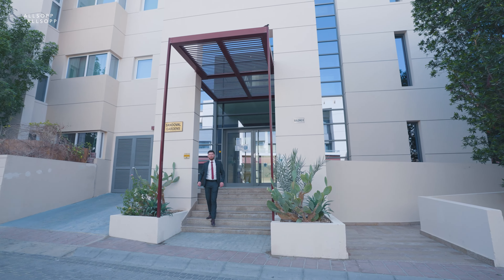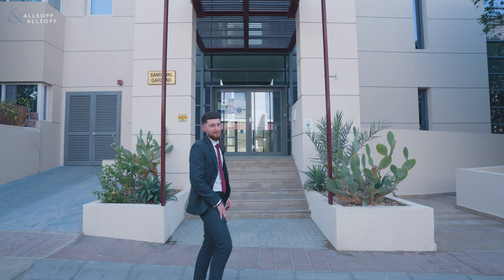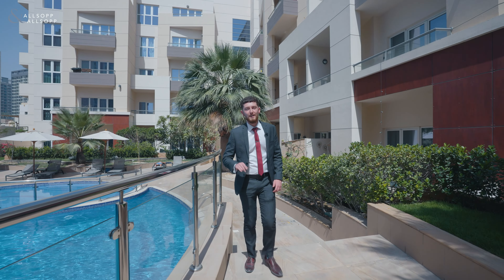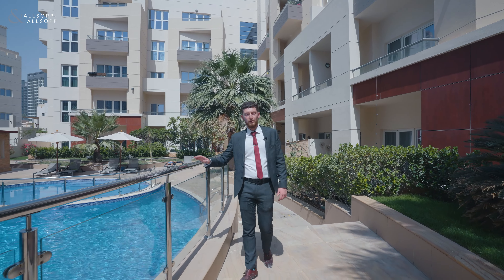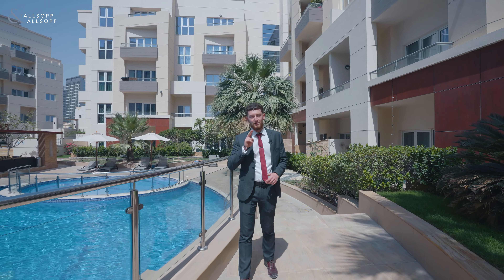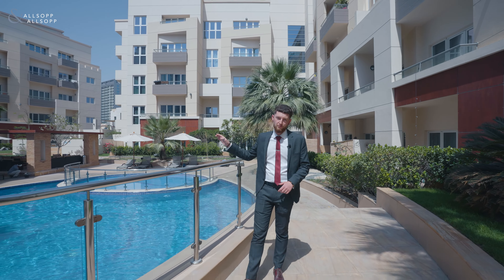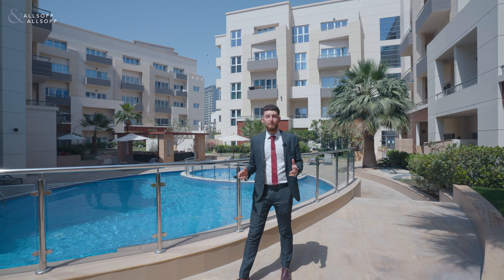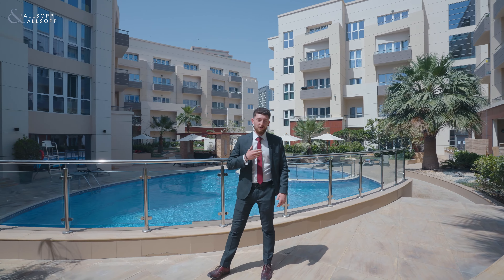Expansive 2 Bedroom Duplex Apartment in Sandoval Gardens, Jumeirah Village Circle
This rare 2 bed+maids duplex apartment in Sandoval Gardens, Jumeirah Village Circle has the features you've been looking for. With a generously sized living space with direct access to the community facilities, this is one of our most exclusive listings, and it won't last long!

Let Ryan show you around!